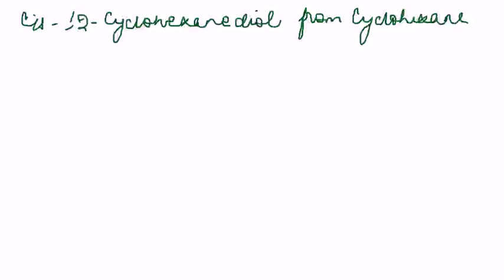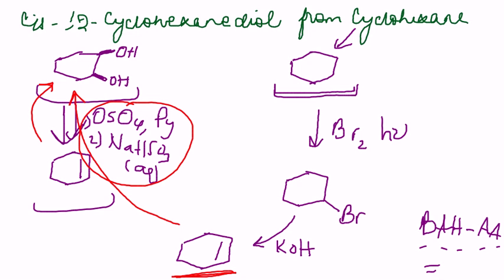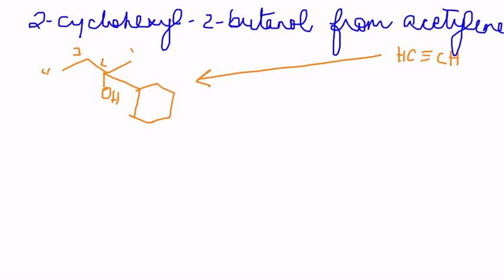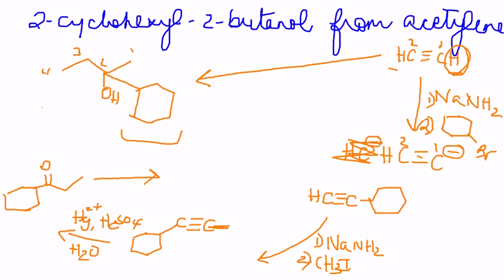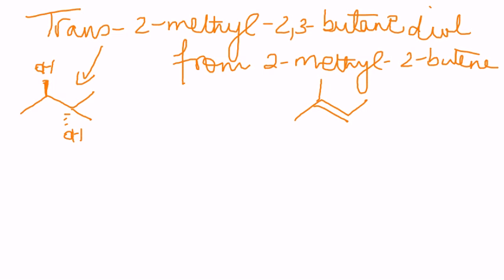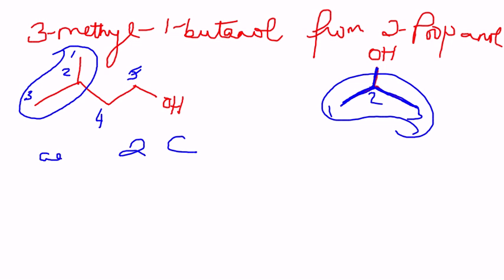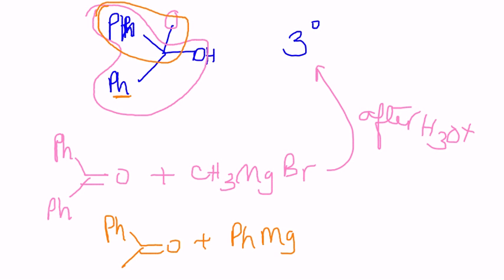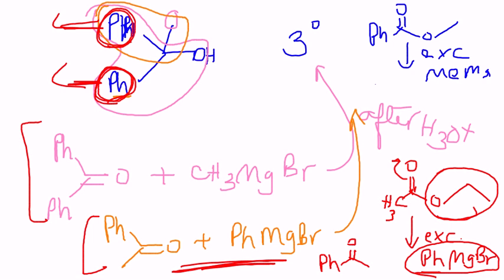ScreenChomp 7316, 736 PM1